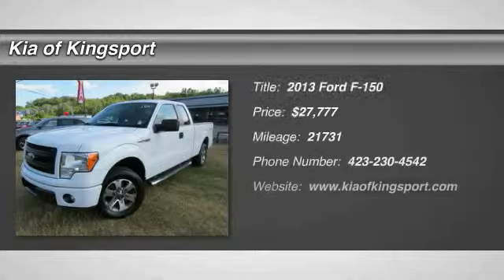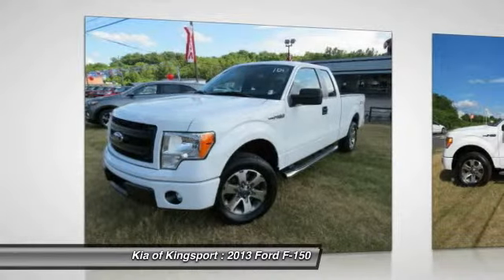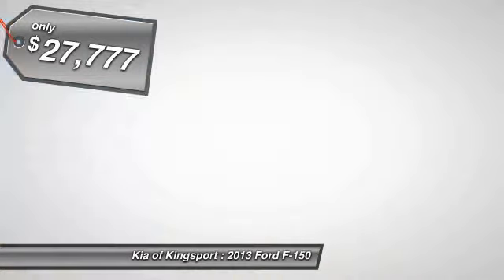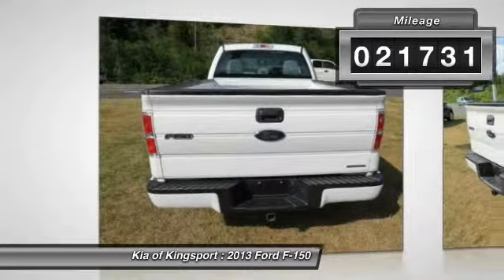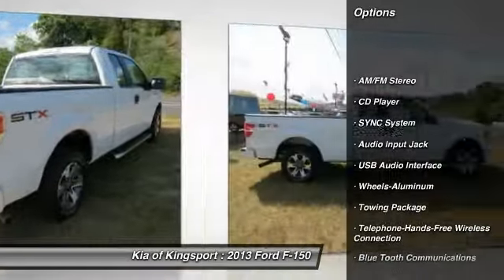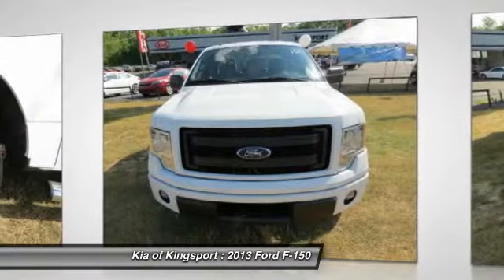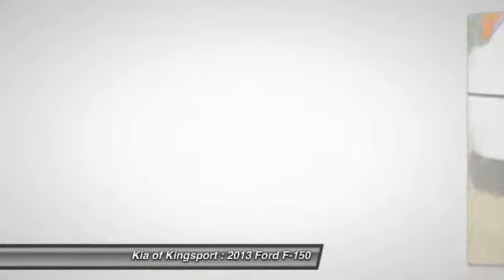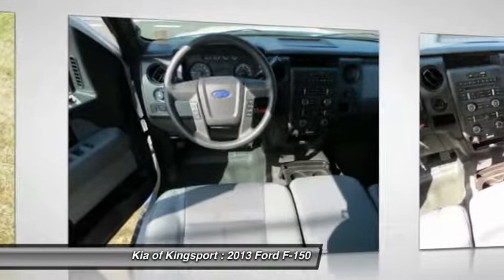2013 Ford F-150 Kingsport TN 6081110A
2013 Ford F-150 STX

Don't miss this 2013 Ford F-150. It's equipped with Automatic transmission and features a Oxford White exterior. With 21731 miles, You'll want to take this car home. Make a great choice today.